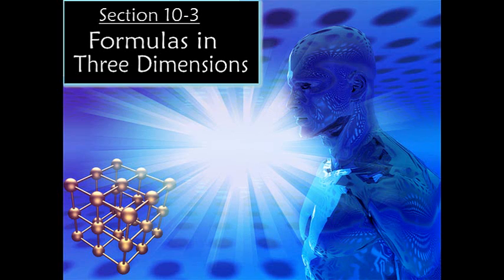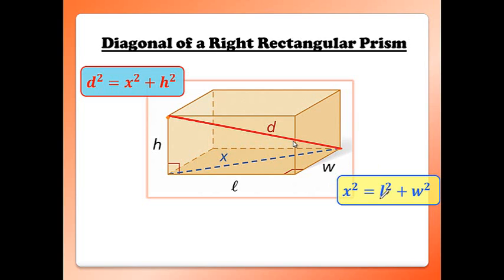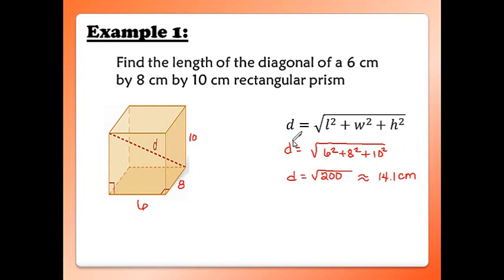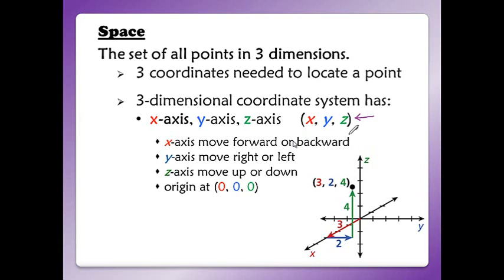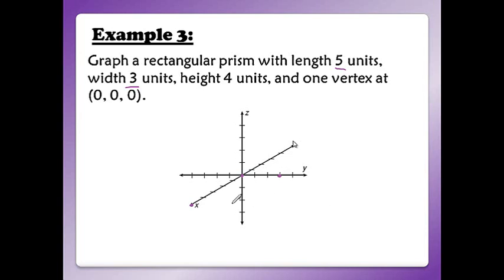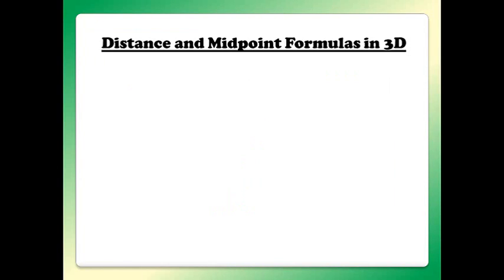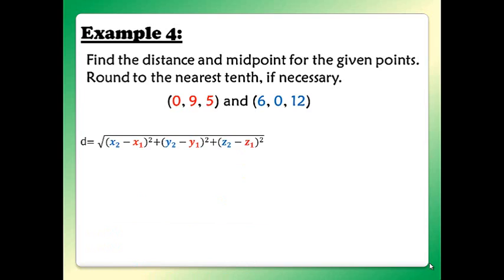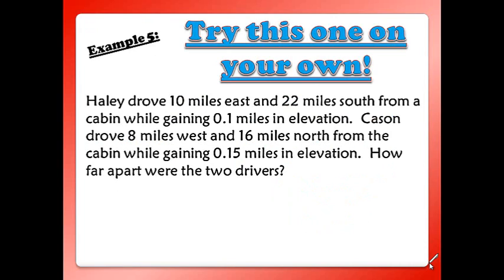Section 10-3 Formulas in Three Dimensions